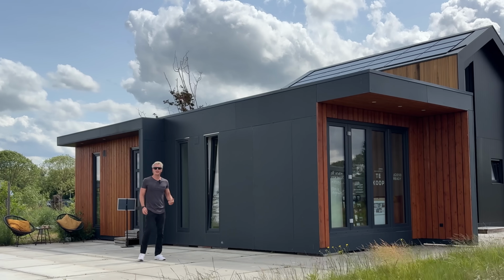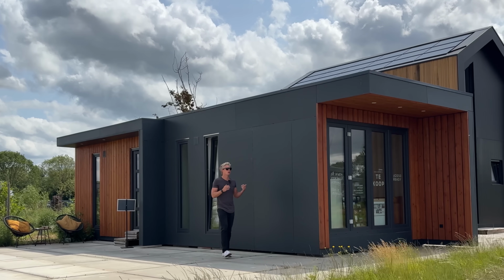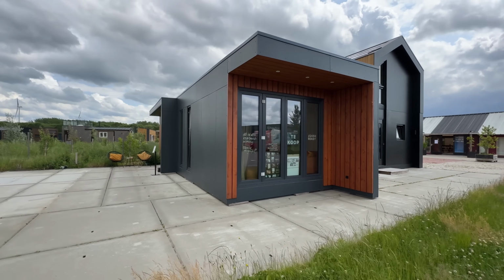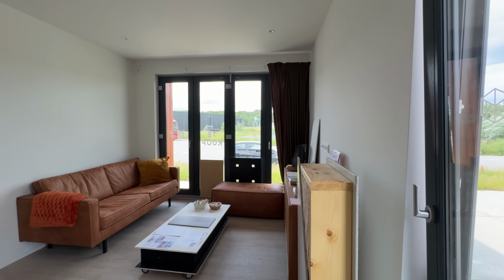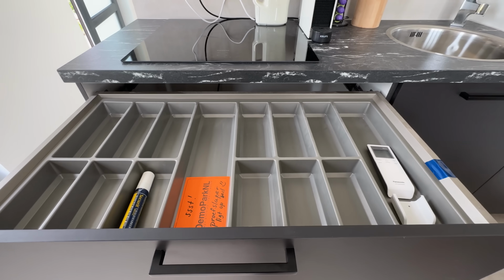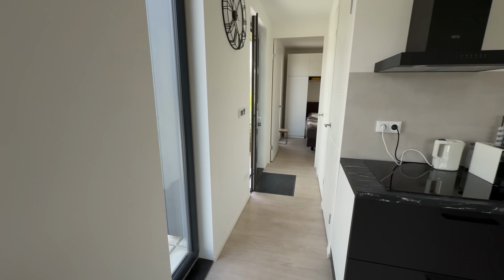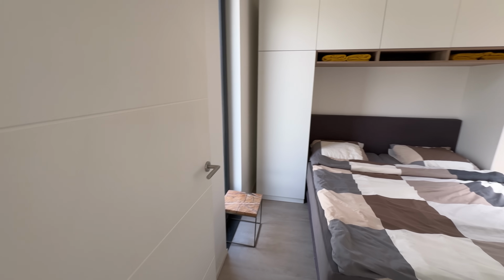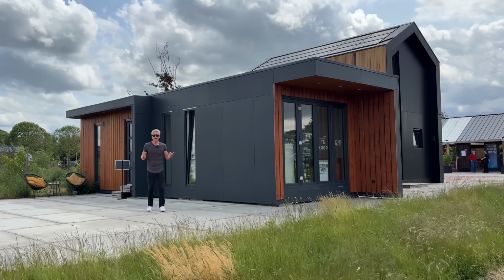I Finally Found a PREFAB HOME that Combines Affordability and Style!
I found a prefab home company building custom affordable homes. In this video I tour one of their homes located at the Demopark near Amsterdam. Watch to learn more about Betaalbaar Wonen, a European Prefab Home company with a focus on affordability.

What I'm Wearing:

What I'm using to make Videos: